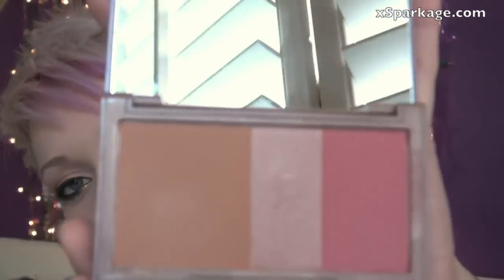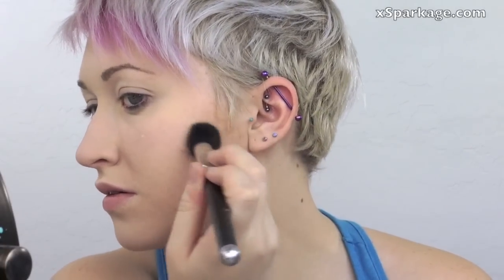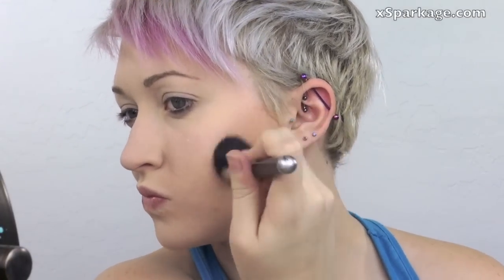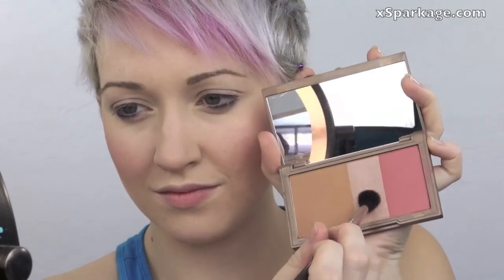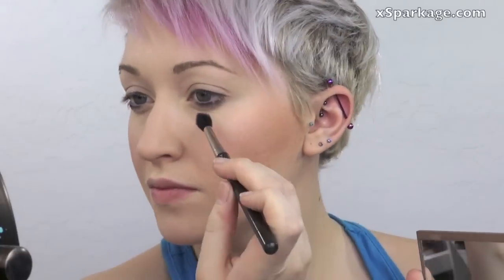Urban Decay Naked Flushed Palette- Review, First Impressions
Check out my Blog for swatches and more photos of Naked Flushed!

Mail Time!
xSparkage
18521 E. Queen Creek Rd.